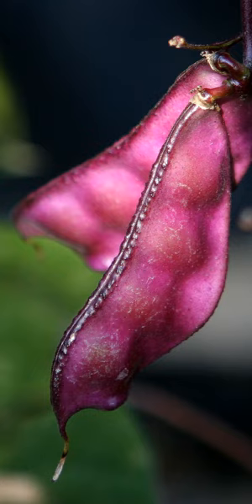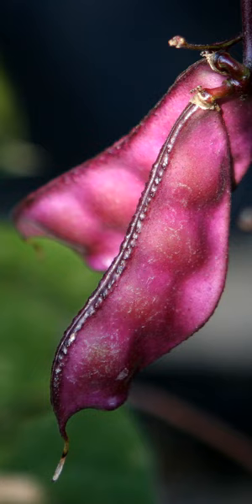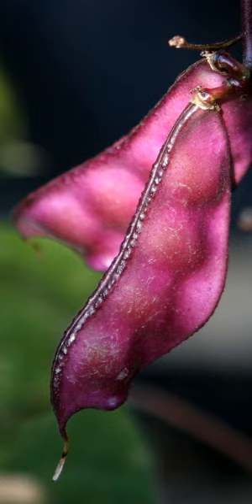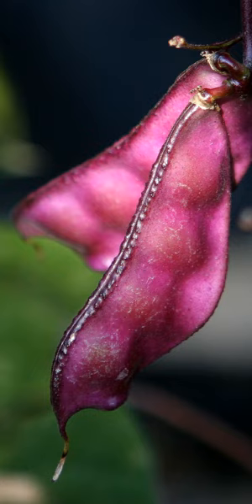Hyacinth bean | Wikipedia audio article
This is an audio version of the Wikipedia Article:
Hyacinth bean

00:00:26 1 Description
00:01:24 2 Uses
00:04:54 3 Common names
00:05:12 4 Subspecific classification

- Socrates

SUMMARY
Lablab purpureus is a species of bean in the family Fabaceae. It is native to Africa and it is cultivated throughout the tropics for food. English language common names include hyacinth bean, lablab-bean bonavist bean/pea, dolichos bean, seim bean, lablab bean, Egyptian kidney bean, Indian bean, bataw and Australian pea. It is the only species in the monotypic genus Lablab.